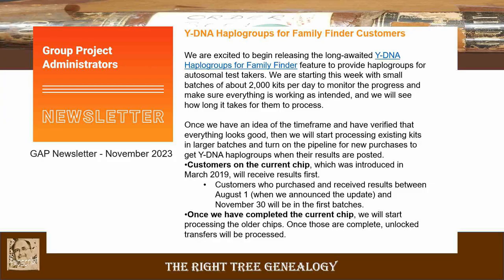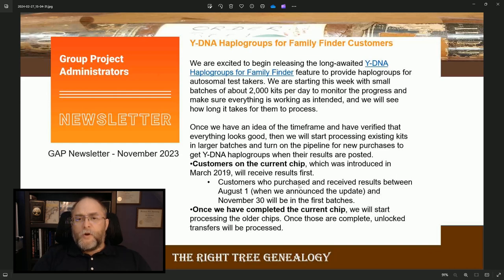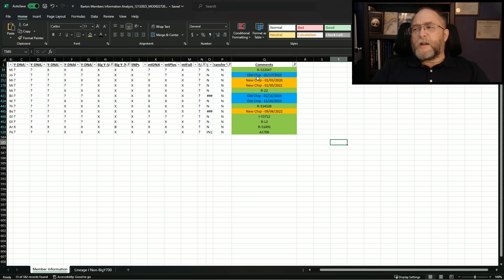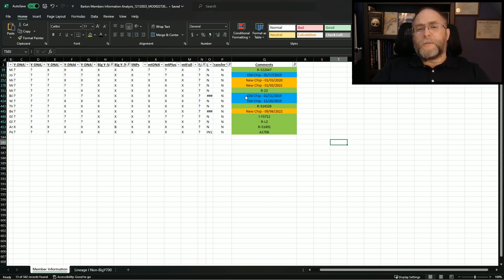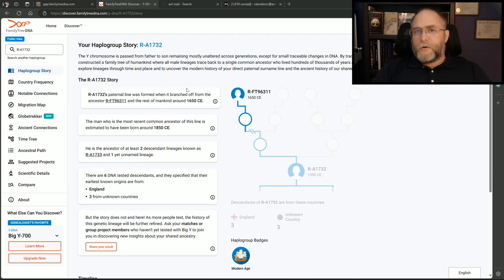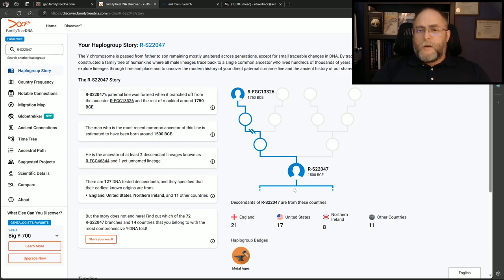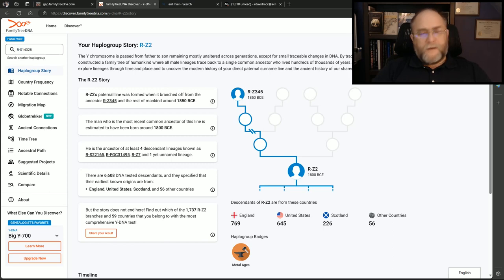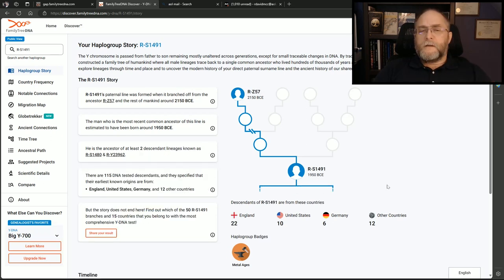FTDNA Admin View: Follow Up!! February 2024 - Family Finder - Y Haplogroup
VIDEO NOTE:  This FTDNA Family Finder Video covers more actual FF Test Data and how they fall on the yDNA Haplotree.  It also includes my thoughts and next testers I am following.